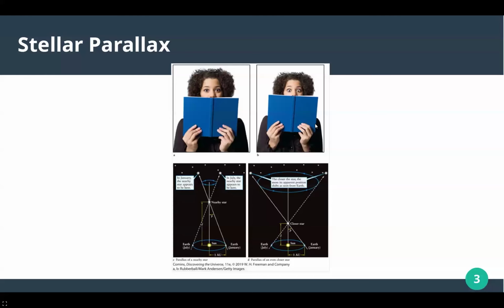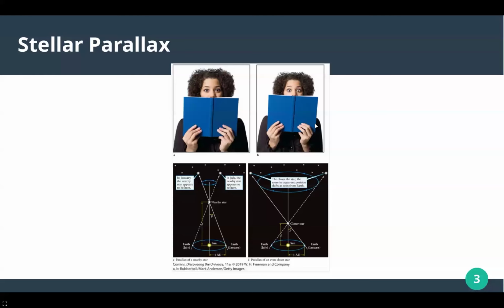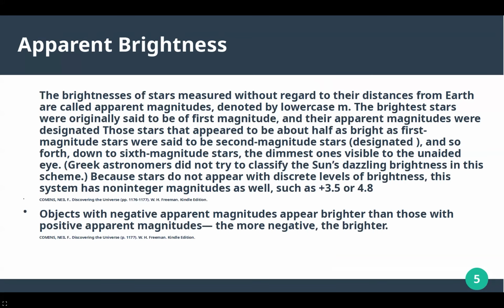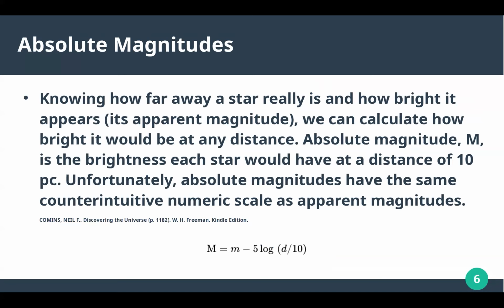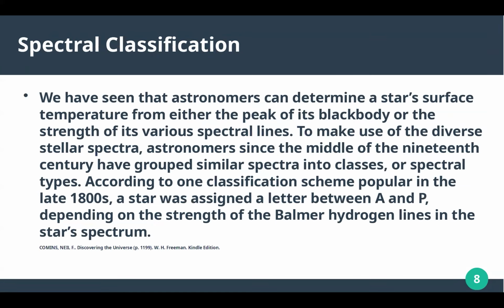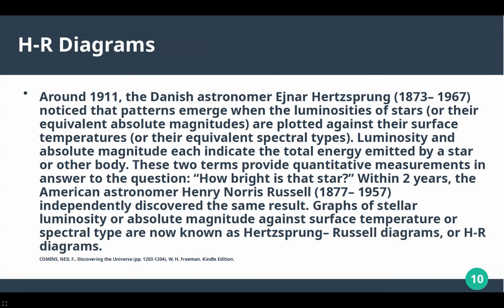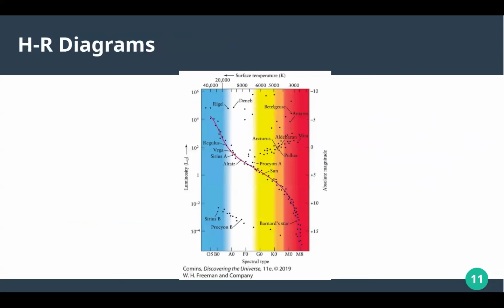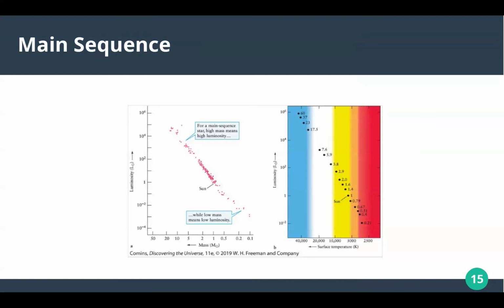Chapter 12 Characterizing Stars